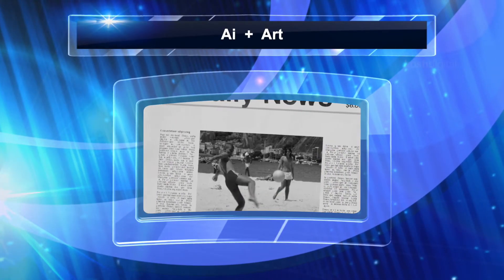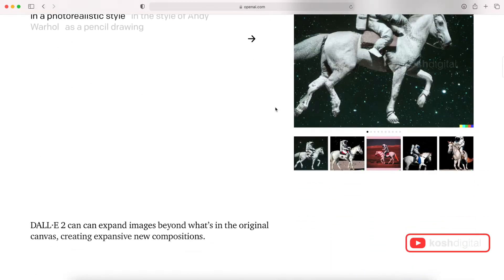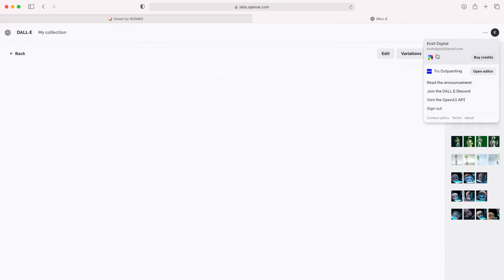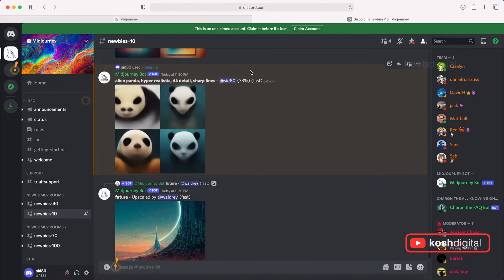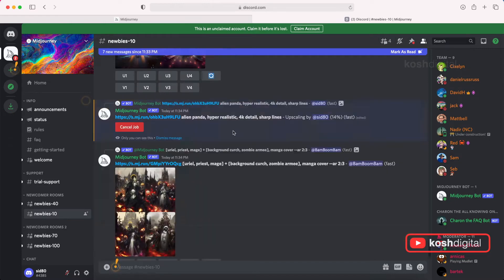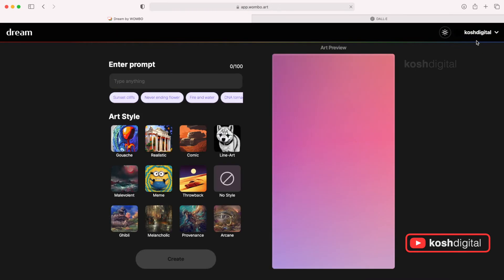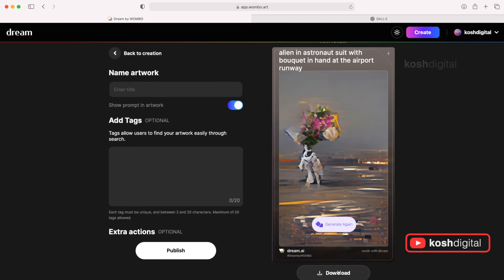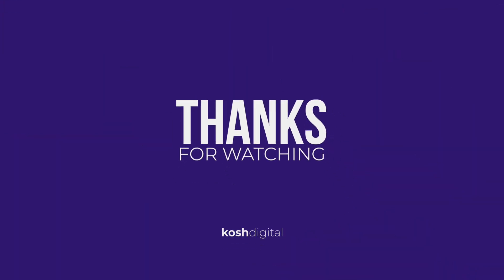Smart Ways to Make Money Online | How to create Ai Generated Art & Sell | Future Business of Ai Art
Hey Guys. This interesting video will teach you smart ways to make money with AI-generated art. Yes ! It is Art & Artificial intelligence. People have different thoughts about Ai generative arts. It is quite simple, think of this, when we draw or create an art, we just simply have big ideas in mind. So as an artist, you would visualize the big ideas in your mind and start to think about related words, experiences, visuals in your mind before you create anything. So basically you are processing these key concept words in your mind and you would come up with an art of your style. That is human intelligence. Human intelligence is a mental quality that has abilities to learn from experience, adapt to new situations, understand and handle abstract concepts, and use knowledge to manipulate one's environment.

That is exactly Ai is doing. You input keywords and Ai process those key words and create an art out of it. So Ai and Art is not a new thing. It is there for quite sometime. It is constantly evolving. I know it is a big debatable subject. I don’t want to get into that. Anyway this video is not all about right or wrong.

If you are someone who loves technology, computer generated painting, generative art, explore Artificial intelligence. This is the video for you. This video is all about how you can make using technology and make money by selling your art. There are couple of Ai based art tools available.

Ai art from Midjourney, DALL·E 2, Wombo art is incredible. There are many ways you can make money from your ai art. I would say Future of business is Ai Art. If you are an artist, be ready with your creative topics.
If you are not an artist, don’t worry. You also be ready with your creative topics.

Yes, you are going to create an art using AI systems that can create realistic images and art from a description in natural language.

In this video I am going to demonstrate how to use key words to visualize an art using Ai. You will learn

⏰TIMESTAMPS⏰

What is Ai in art 00:21
Core concepts of art and artificial intelligence 00:35
How to use Dalle-2 01:50
How to create art using Dalle Ai 02:30
Ai created art examples using Dalle-2 Ai 03:43
How to use midjourney 05:08
How to use midjourney discord app to create Ai art 05:15
Make Ai generated art using midjourney app 05:36
Learn upscaling of images in midjourney 06:28
How to create images using midjourney 06:58
How to make variations in midjourney 07:38
How to use WOMBO art 09:00
How to create art in WOMBO art 10:29
How to make mockup of artwork 09:00
How to make money using Ai Art 04:39
Ways to sell artwork online 13:36

If you are a designer and want to have 100 patterns for your projects, watch step by step tutorial

Are you a digital artist or architect or interior designer who quickly wants to demonstrate your client the parametric pattern using illustrator, this video is surely for you :

If you a beginner or an expert, who wants to learn other creators tricks, you may want to watch this playlist that gives you useful adobe illustrator productive tips and tricks.